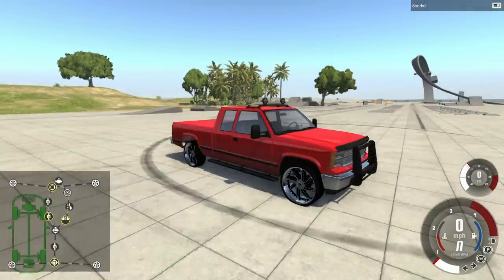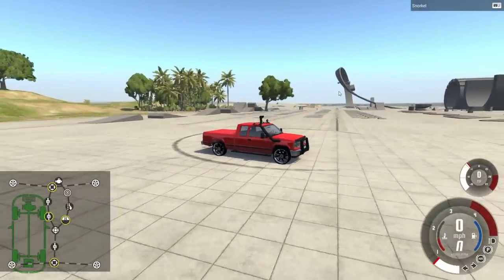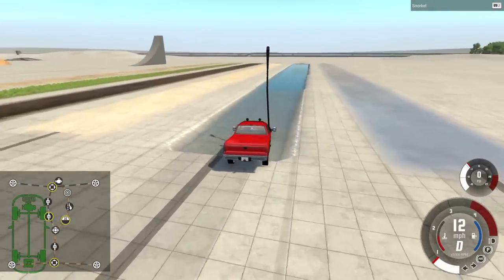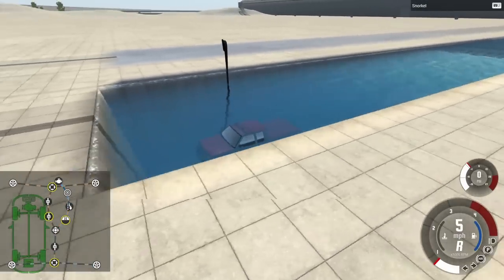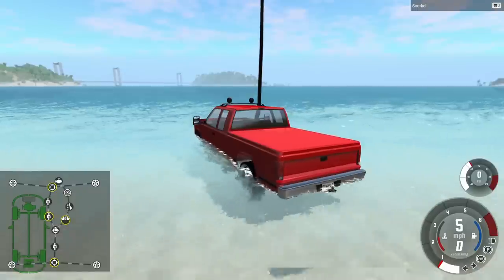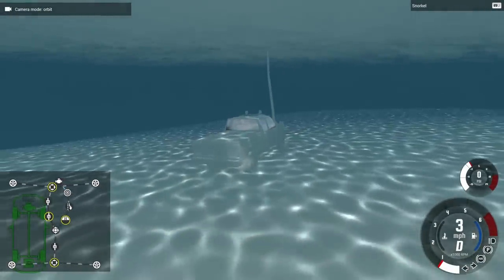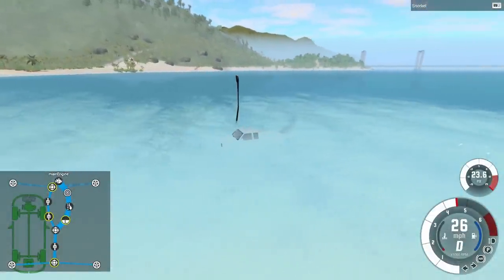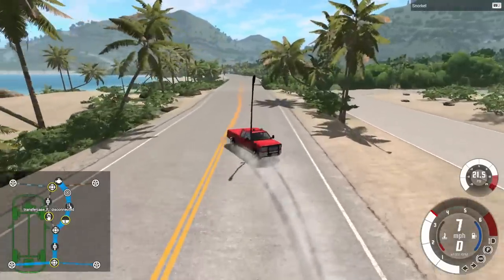BeamNG drive Mods - Submarine D-series - Raisable Snorkel Mod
My Gear
Check out our Amazon Store to see all the gear and games we have purchased!

Main Gaming P.C. - Dell Alienware X51
Main Monitor - Samsung 40" Smart TV
Laptop - Dell Inspiron
Console - Xbox One 1TB
Racing Wheel - Logitech Driving Force G920 Racing Wheel
Shifter - Logitech G Driving Force Shifter
Controller - Xbox One
Wireless Keyboard/mouse - Logitech MK270
Main Camera - Nikon D3200
Second Cam - GoPro Hero 4
Video Capture Card - AVerMedia Live Gamer Portable
Microphone - Sony ECMCS3
Headphones - Sony MDRZX110